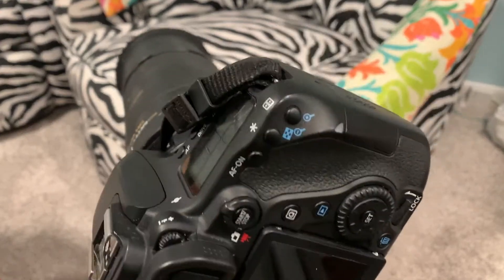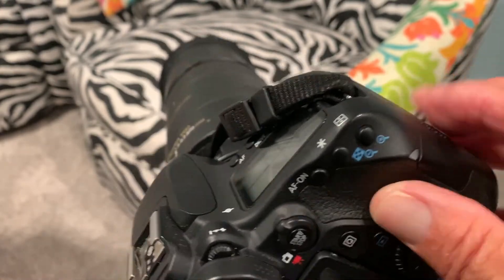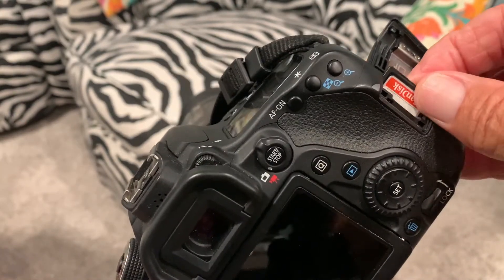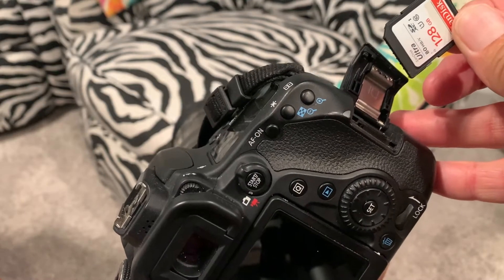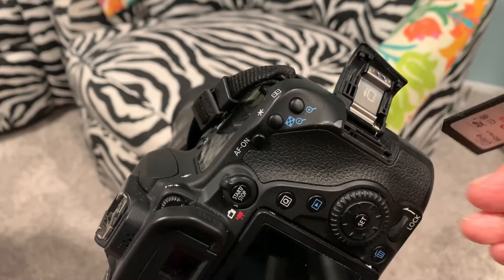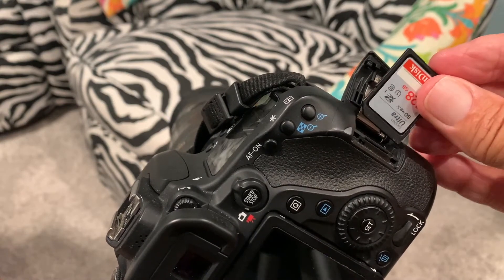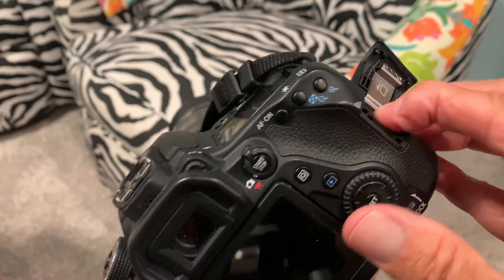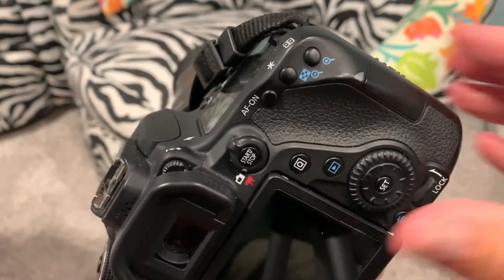How to insert or extract a memory card from a Canon 80D SLR Camera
Bundle Includes: 1 x Canon EOS 80D DSLR Camera with 18-135mm Lens, 1 x SanDisk SecureDigital 64GB Extreme PRO Memory Card, 1 x Canon Eos Camera Bag, 1 x Corel Photo Software With PhotoMirage, AfterShot, Painter Essentials, PaintShop Pro, and Video Studio, 1 x LPE6 Battery, 1 x Rapid Charger For LPE6, 1 x Memory Card Reader, 1 x Micro HDMI Cable, 1 x 6AVE Electronics TM Cleaning Set, 1 x 12 Inch Flexible Tripod, 1 x Memory Card Wallet
Characterized by versatile imaging specs, the Canon EOS 80D further clarifies itself using a pair of robust focusing systems and an intuitive design. Featuring a 24.2MP APS-C CMOS sensor and DIGIC 6 image processor, this sleek DSLR is capable of capturing high-resolution images at up to 7 fps and Full HD 1080p60 video, both with reduced noise and high sensitivity up to an expanded ISO 25600 for working in difficult lighting conditions.
When working with the optical viewfinder, an apt 45-point all cross-type AF system affords fast performance in a range of lighting conditions for tracking moving subjects and working in low light, while the Dual Pixel CMOS AF system benefits live view shooting and movie recording by providing a smooth, natural focusing quality akin to the way a camcorder acquires focus.
Touch-to-focus is availed by the large 3.0" 1.04m-dot touchscreen LCD, which also sports a swiveling vari-angle design for working from high and low angles with ease. Additionally, built-in Wi-Fi with NFC allows you to pair mobile devices with the camera to wirelessly transfer files for sharing your photos and movies online. More than just a well-connected DSLR, the 80D is equally matched in imaging versatility due to its inclusion of multimedia feature-sets for stills and movie recording.